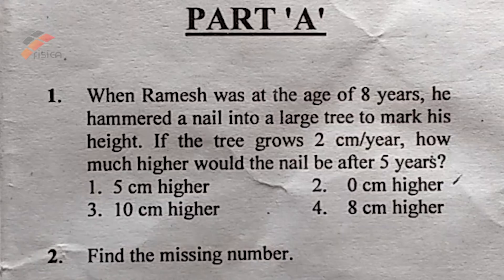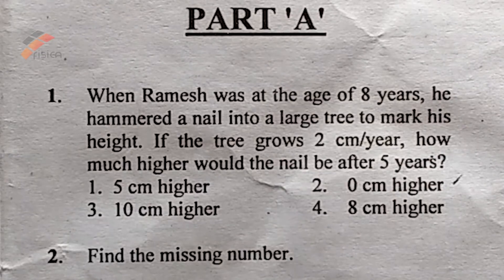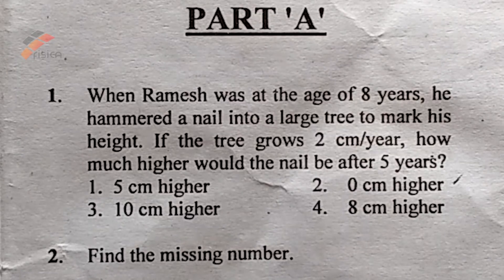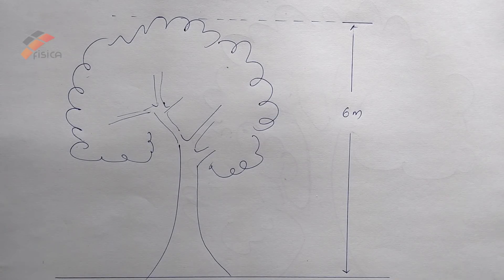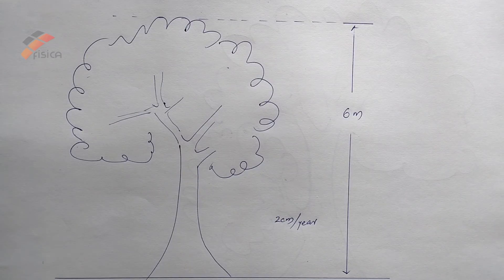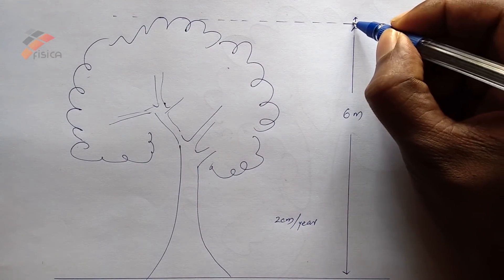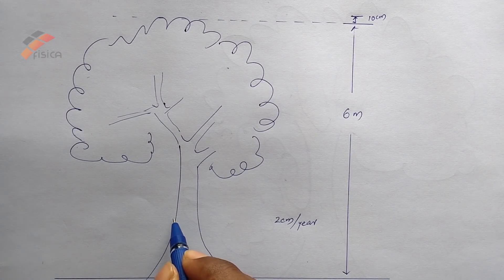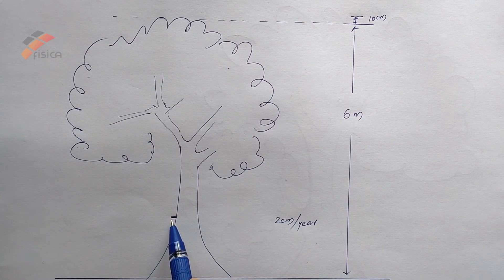CSIR NET DECEMBER 2017 SOLUTION PHYSICAL SCIENCE AND LIFE SCIENCE PART A GENERAL APTITUDE